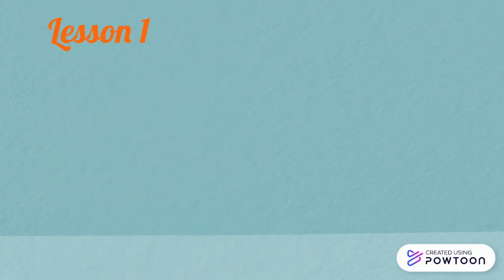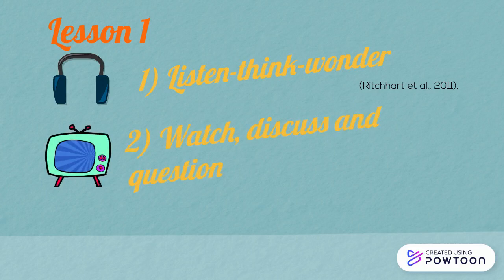Stage 3 Music Video #2